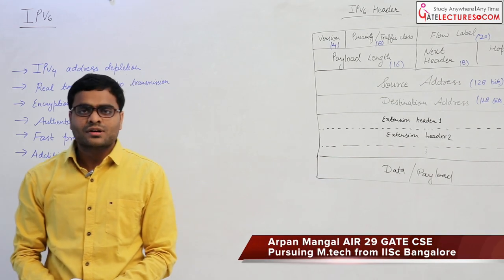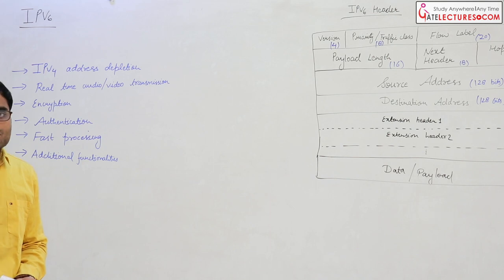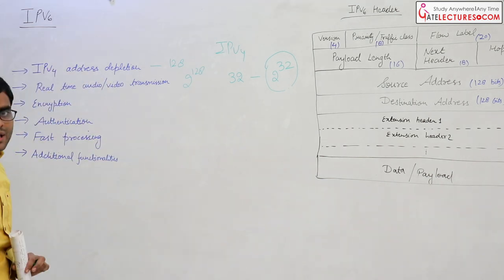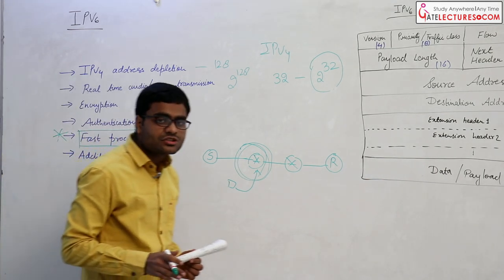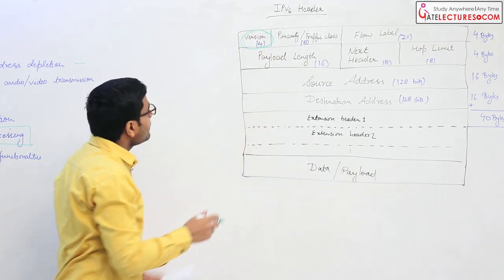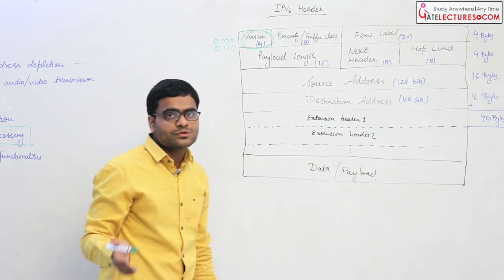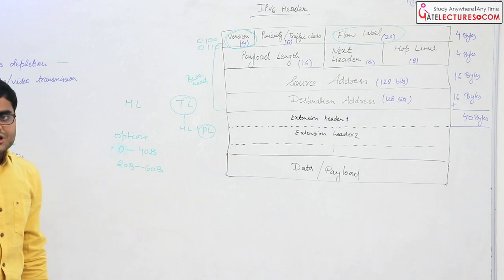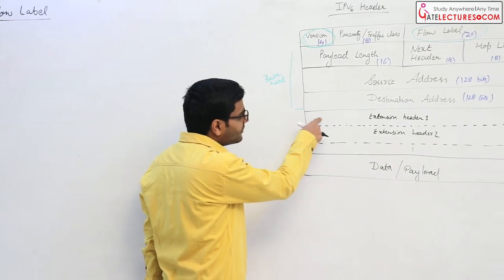IPv6 Internet Protocol version 6 for GATE part 1